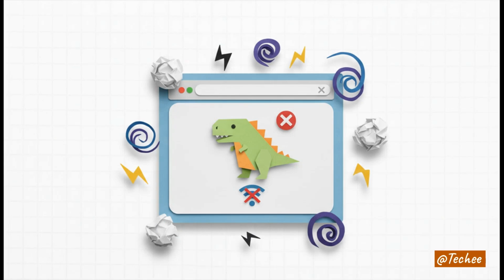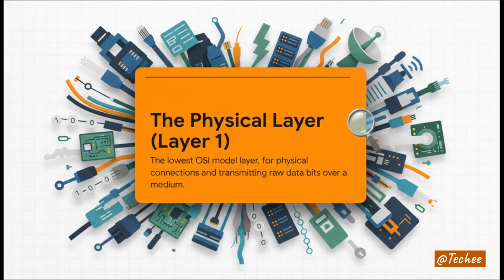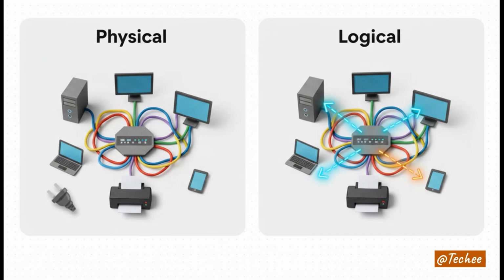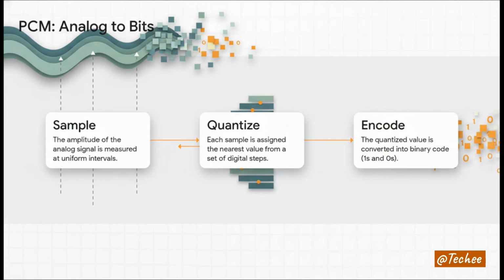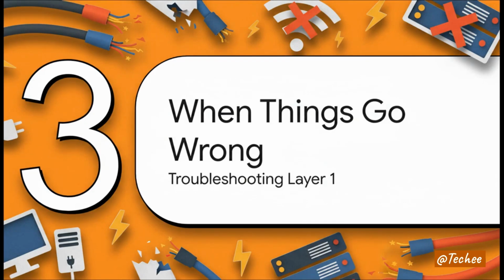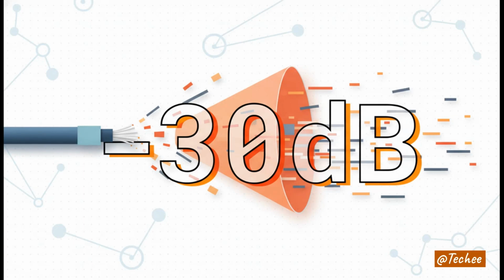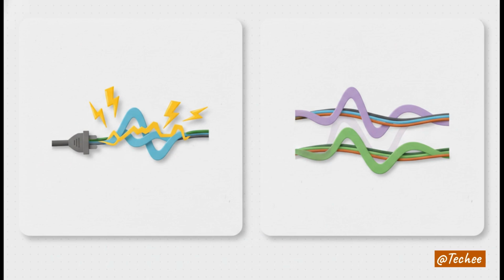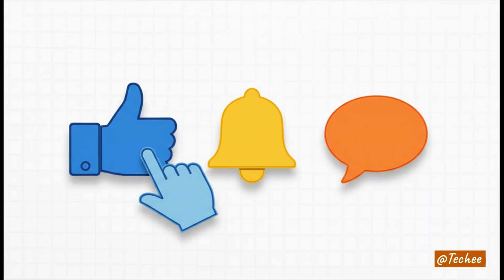Physical Layer Basics: OSI Model Layer 1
Ever wonder how your data actually travels across the globe as raw pulses of light or electricity? The Physical Layer (Layer 1) is the absolute foundation of all network communication—if it fails, your entire stack collapses.

In this comprehensive guide, we dive deep into the OSI Model's lowest layer, where digital data is transformed into transmittable signals. Unlike upper layers that manage logic and addressing, Layer 1 focuses exclusively on the mechanical, electrical, and procedural means of moving a raw bitstream across a communication channel.

In this video, we cover:
• The Purpose of Layer 1: How it acts as the foundation for raw data transfer across wired or wireless mediums.
• Key Functions: Understanding bit synchronization, data rate definitions (bps), and signal encoding techniques like Manchester and NRZ.
• Transmission Media: A breakdown of guided media (Twisted pair, Coaxial, Fiber-optic) and unguided media (Radio waves, Microwaves, Infrared).
• Network Hardware: How devices like hubs, repeaters, Network Interface Cards (NICs), and transceivers operate at this hardware layer.
• Transmission Modes: The difference between Simplex, Half-duplex, and Full-duplex communication.
• Physical Topology: How the physical layout of devices (Star, Bus, Ring, Mesh) defines the foundation of your network.

Troubleshooting network issues typically starts at the Physical Layer because it is closely associated with tangible connections, standards, and connectors. Whether you are studying for your Cisco CCNA, CompTIA Network+, or are a tech enthusiast, mastering Layer 1 is essential for understanding how the digital world connects.

🔔 Did this breakdown help you understand the core of networking?

💬 Question for you: Which transmission medium do you think is the most reliable for high-speed enterprise networks: Fiber-optics or Copper?